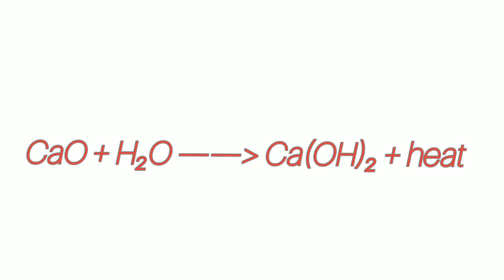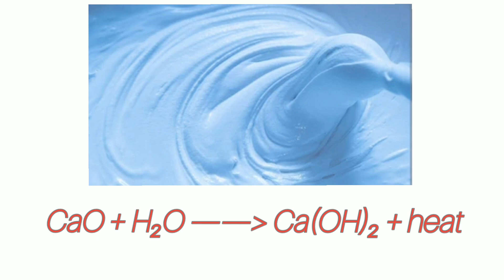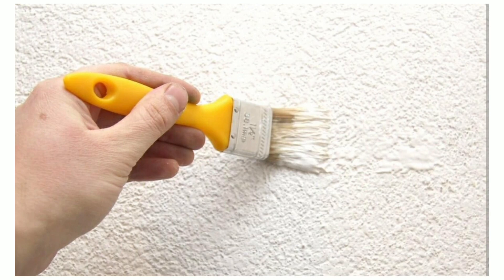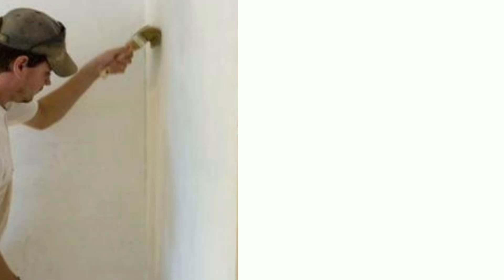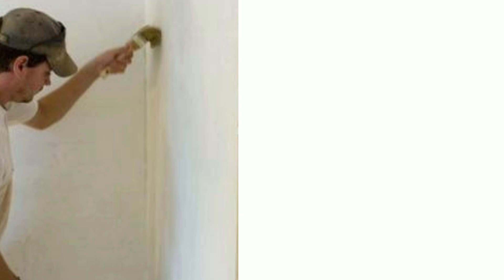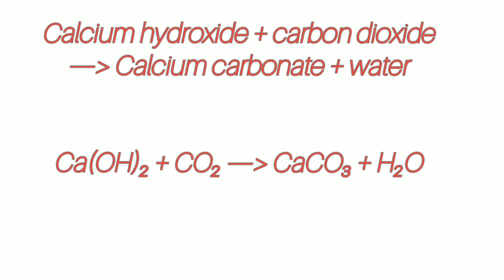WHITE WASHING OF THE WALL AND THE CHEMICAL REACTIONS OF IT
Chemical process happening while whitewashing the walls. Chemical used in white cement and it characteristics